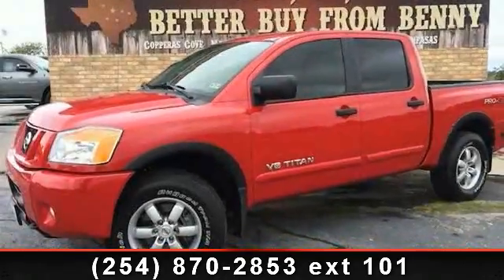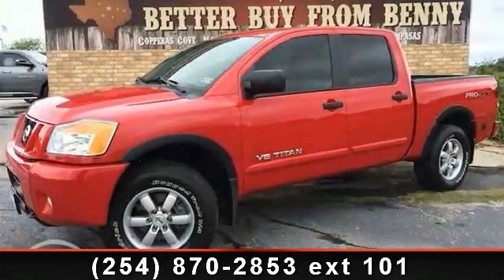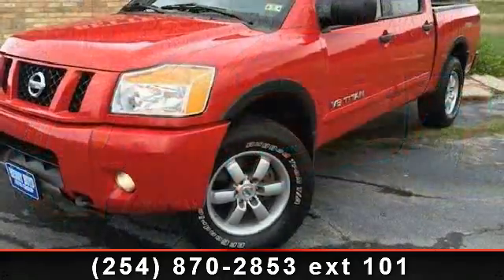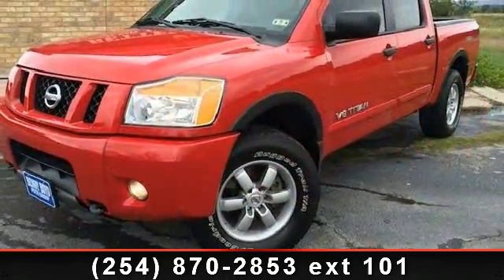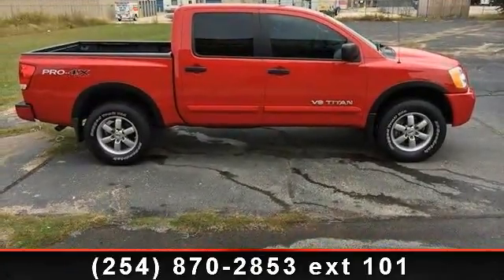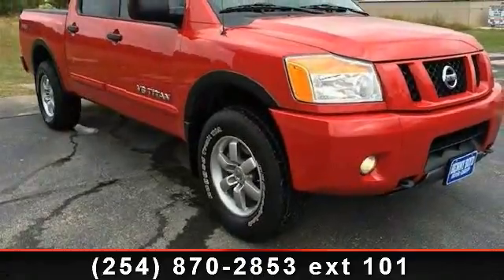2012 Nissan Titan - Benny Boyd Copperas Cove - Copperas Cov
For Sale in: Copperas Cove, TX

 This 2012 Nissan Titan PRO-4X is a 1-Owner, has LOW MILES! Just 13,878. Premium Sound with iPod/Aux Connections. Easy to use Steering Wheel Controls. Power Windows, Locks, Tilt  and  Cruise.  Smooth Automatic Transmission. Factory Tow Package, 4x4 Off-Road Package and A Rear Sliding Window is a safe place for your Dog to hang their head out. Deep Sporty Tint. Factory Bed Liner. 18' Factory Alloy Wheels.  Contact the Internet Department to Receive This Special Internet Pricing  and  a Haggle Free Shopping Experience!! VIN 1N6BA0ECXCN316955